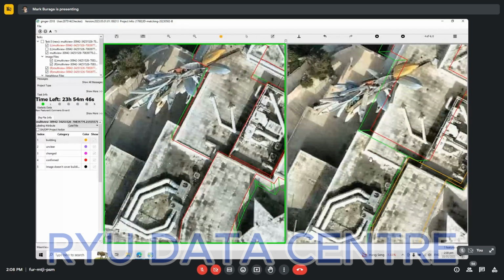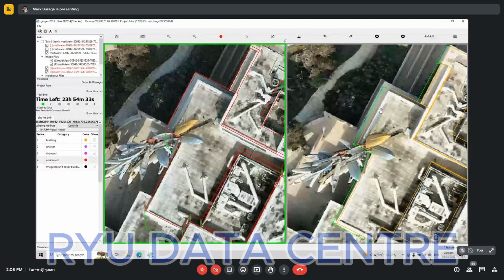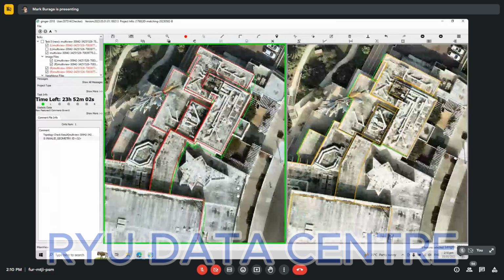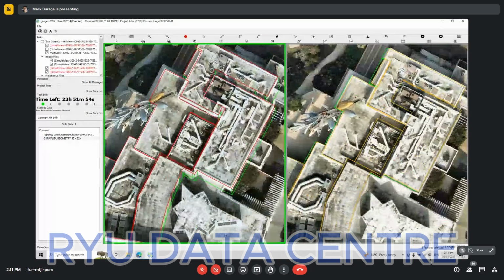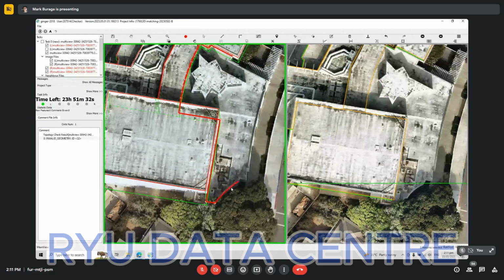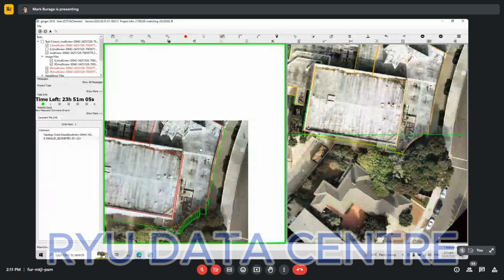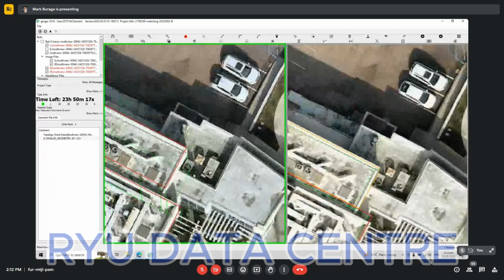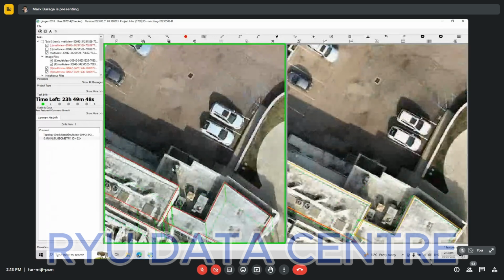3D Matching project: Tab 1760 and 1762 speed training (part 4) English version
video c/o: Country Manager: Mark Albert Buraga

Training Date: Oct 01, 2024

Join us!!!

*RYU*